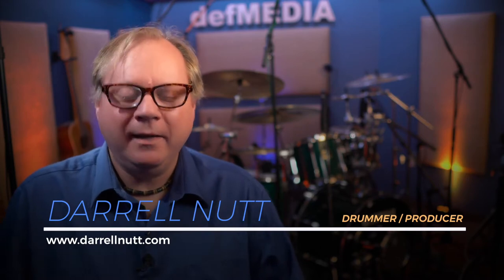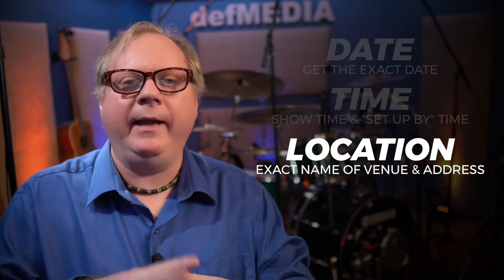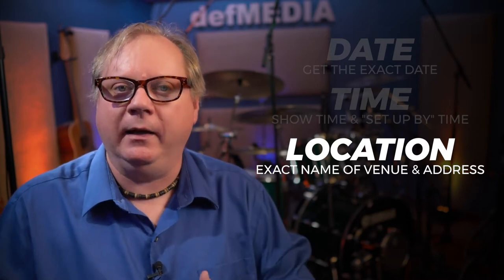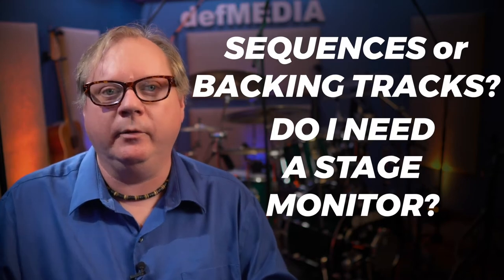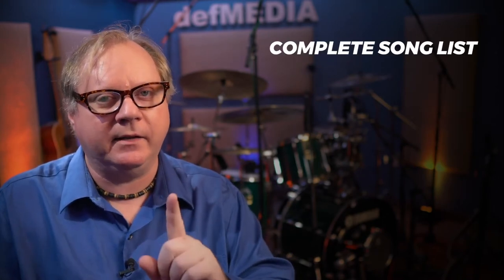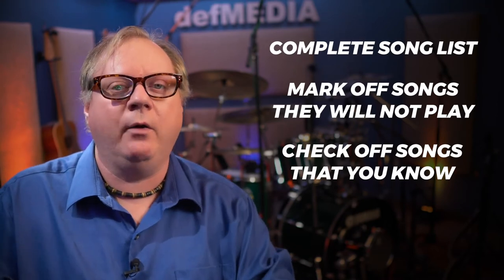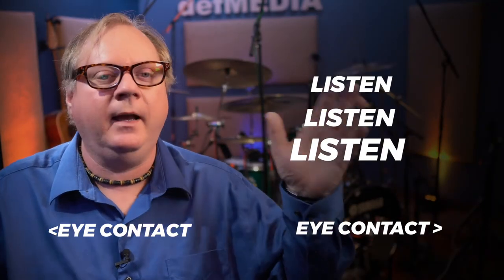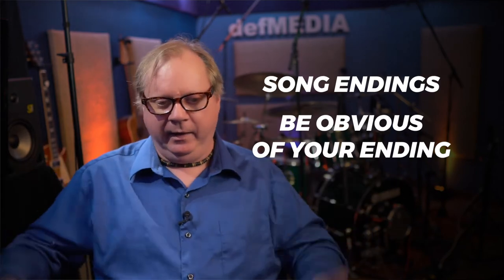Subbing With a Band on Drums | DARRELL NUTT | Drum Lesson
I often get called to "blindly" sit in with the band if their drummer can’t make a gig. Over the years I’ve learned a ton of helpful tips that I'd love to share and help you have a better "subbing" gig.

You can use these links to purchase equipment used in making this video. This helps me keep making videos and supports my channel. Thank you!

DRUMS & HARDWARE
Yamaha Stage Custom Drums
Yamaha 700 Series Single Braced Hardware
Yamaha Lightweight Aluminum Hardware
Mapex MPX Maples Snare Drum 14x5.5”
DW 5000 Bass Drum Pedal
LP Salsa Cowbell

CYMBALS
Amedia Cymbals
Galata 6” Splash
Galata 8” Splash
Galata 12” Splash
Galata 14” HiHats
Galata 14” Crash
Galata 16” Crash
Galata 19” Ride

HEADS & STICKS
Remo Coated Ambassador Drumhead 14”
Remo Ambassador Hazy Snare Side Drumhead 14”
Remo Clear Emperor Drumhead 14”
Remo Coated Ambassador Tom Drumhead Pack 10-14”
Big Fat Snare Drum Muffle
Vater 5a Nylon Tip Drum Sticks
Vater Cajon Brushes
Vic Firth Steve Gad Signature Brushes

VIDEO PRODUCTION
Sony a6500 Mirrorless Camera
Sigma 30mm F1.4 Contemporary DC DN Lens
Sigma 16mm F/1.4 DC DN Contemporary Lens
GoPro HERO 8 Camera
Sandisk Extreme PLUS microSD Card
Neewer LED Light kit
Dracast LED Lights
Grip Gear Motorized Slider Motorized Slider
Neewer Motorized Camera Slider
Benro Mach3 Aluminum Tripod
Manfrotto 502 Video Head

AUDIO PRODUCTION
Presonus Monitor Station
Focusrite Clarett 8PreX
Focusrite Clarett OctoPre
Mackie HR 824 Monitors

MICROPHONES
Shure Beta 52 Bass Drum Mic
Shure SM 57 Snare Mic Top & Bottom
Sennheiser MD 421 Mic Toms
Rode M5-MP Matched Pair Condenser Mics
Audio Technica AT4041 Studio Mic Pack
Telefunken XRL Right Angle Female Mic Cable
Rode Wireless Go Premium Pack with Lavalier Mic